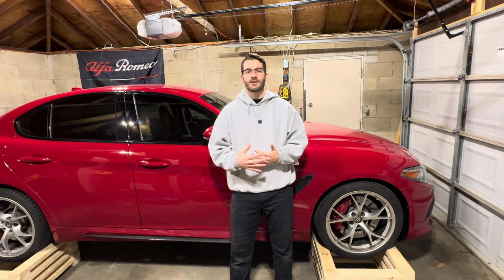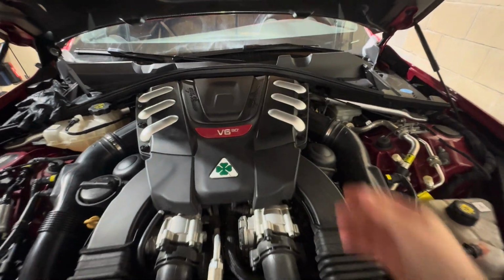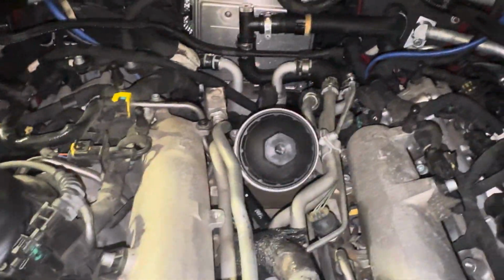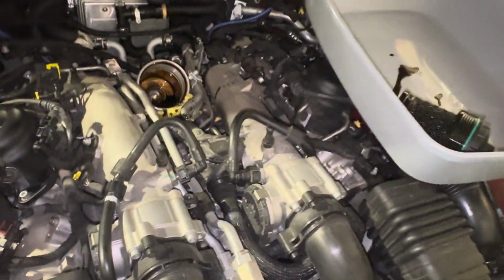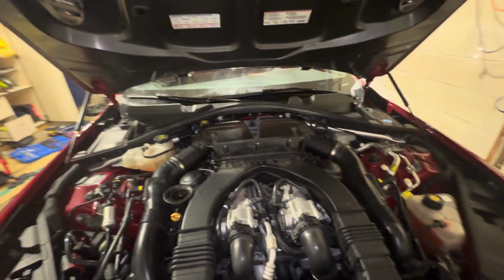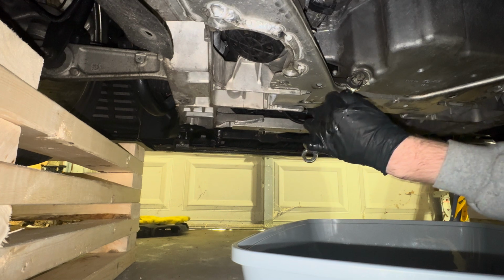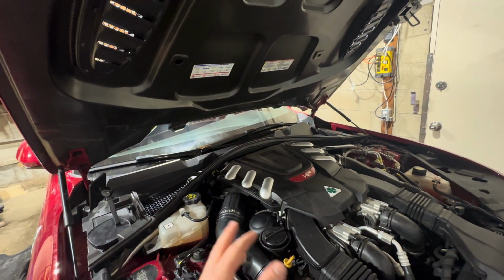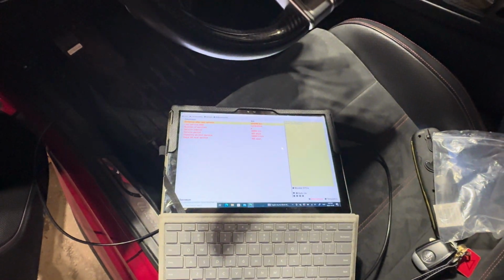Giulia/Stelvio Quadrifoglio - Oil Change Service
This week I’m doing some more maintenance on my car. I’ll take you through the process of how I do oil changes on my Alfa Romeo Giulia Quadrifoglio and show you how you can do this simple maintenance yourself. Whether you have a Giulia or Stelvio Quadrifoglio, you’ll notice this isn’t a typical oil change. With a large undertray to remove along with service reset within the cars computer, there are a few tips and tricks scattered within this video that will make your oil changes a breeze! If you are doing this at home and have Multi ECU Scan, you can follow the reset procedure in this video to avoid visiting the dealer for them to reset the service interval!

This truly is the most detailed tutorial for oil changes on any Alfa Romeo Giulia/Stelvio Quadrifoglio!

As seen in video:
-Motul 300V Competition 0W-40
-OEM Oil Filter Part No. 68335191AA
-Multi ECU Scan Cables + Software

Tools Used:
Air Intake
-Flathead Screwdriver
-Pliers

Under-tray
-T30 Torx Socket
-3/8” Drive
-Impact Wrench

Oil Filter
-32mm 3/8” Socket
-3/8” Socket Wrench
-3/8” Socket Extension
-Torque Wrench

Drain Plug
-13mm 3/8” Socket
-3/8” Socket Extension
-Torque Wrench
-13mm Wrench